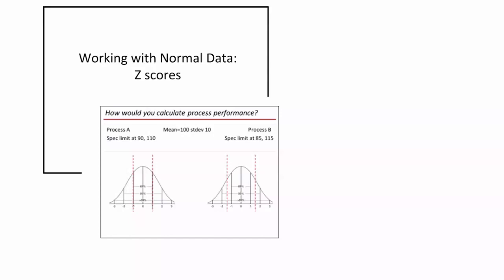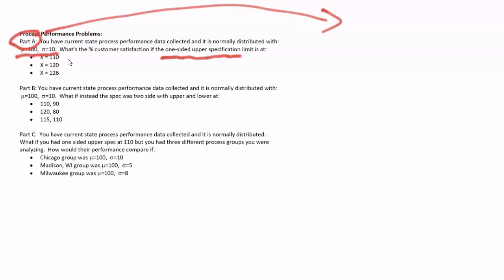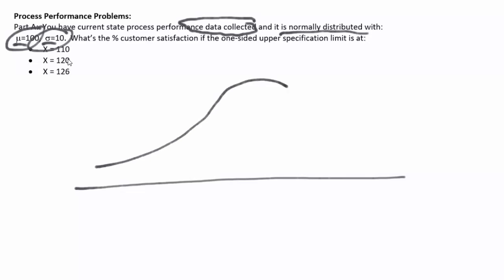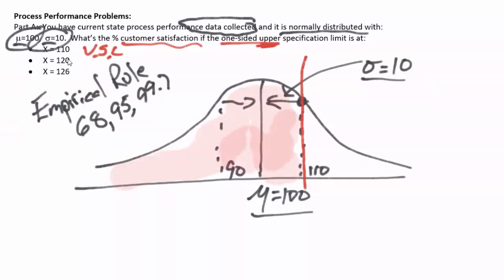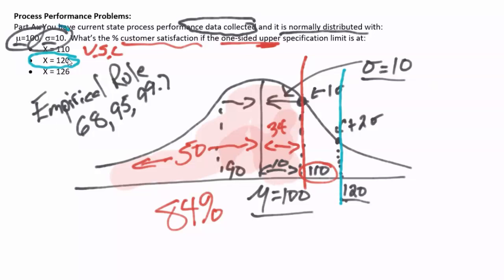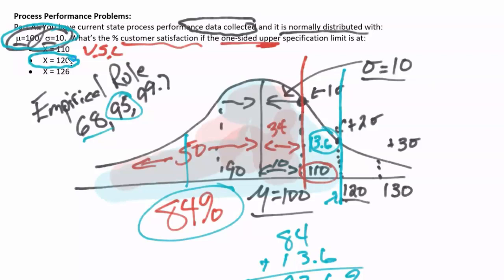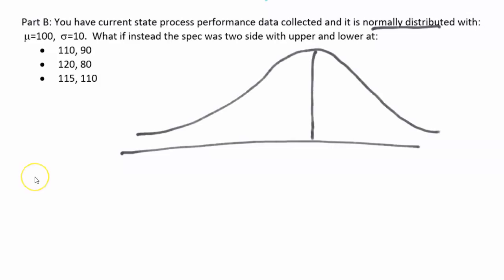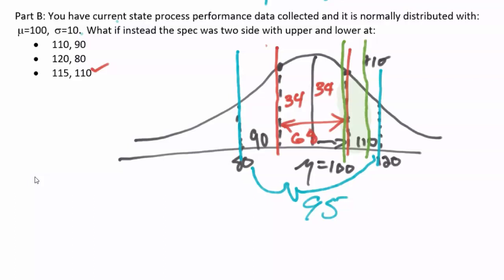Z scores parts 1of 2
A two part lecture.  During the talk I refer to 3 setup problems.  I have them listed below in case you want to refer to them while I'm working through the solution but don't have the problem displayed on screen.  Hope this helps...

Process Performance Problems:
Part A:  You have current state process performance data collected and it is normally distributed with:
 mu=100,  sigma=10.  What’s the % customer satisfaction if the one-sided upper specification limit is at:
• X = 110
• X = 120
• X = 126

Part B: You have current state process performance data collected and it is normally distributed with:
 mu=100,  sigma=10.  What if instead the spec was two side with upper and lower at:
• 110, 90
• 120, 80
• 115, 110

Part C:  You have current state process performance data collected and it is normally distributed.
What if you had one sided upper spec at 110 but you had three different process groups you were analyzing.  How would their performance compare if?
• Chicago group was mu=100,  sigma=10
• Madison, WI group was mu=100,  sigma=5
• Milwaukee group was mu=100,  sigma=8